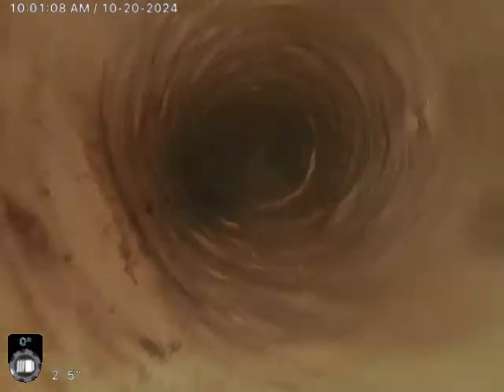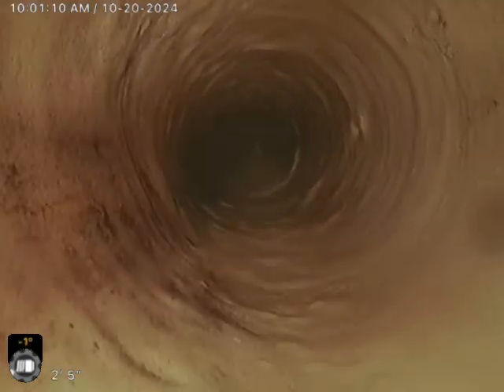1166 Sw 4th St, Boca Raton, Fl 33486 (Kitchen Branch)